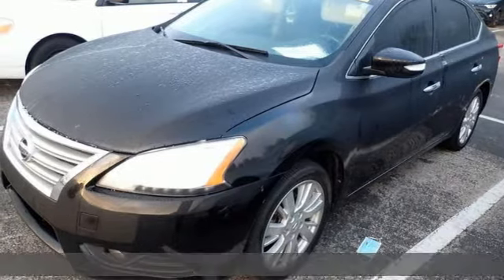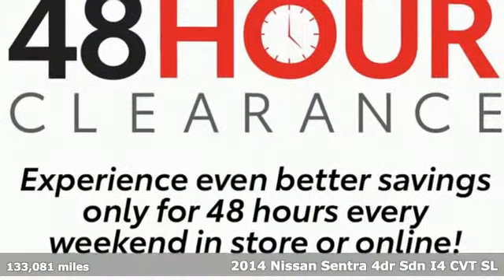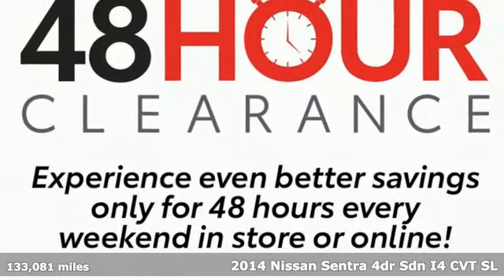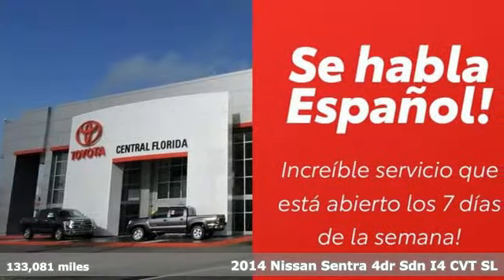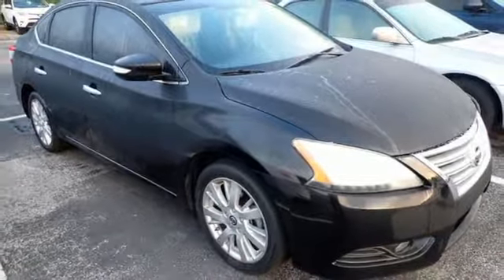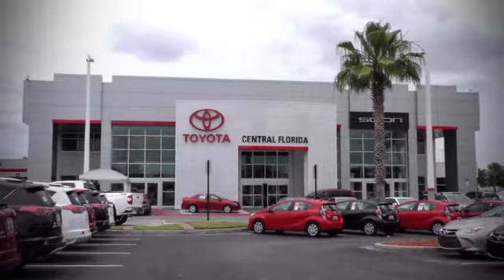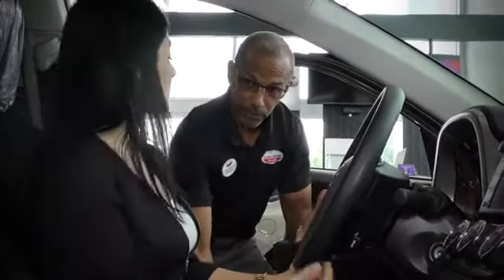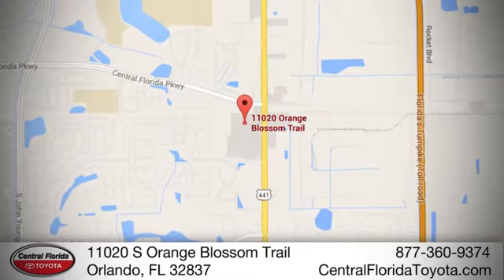Used 2014 Nissan Sentra Orlando, FL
Year: 2014
Make: Nissan
Model: Sentra
Trim: 4dr Sedan I4 CVT SL
Engine: 1.8L 4 CYLINDER
Transmission: CVT
Color: Black
Interior: Other
Mileage: 133081
Stock #: EY202871
VIN: 3N1AB7AP7EY202871

Address:
11020 S Orange Blossom Trail